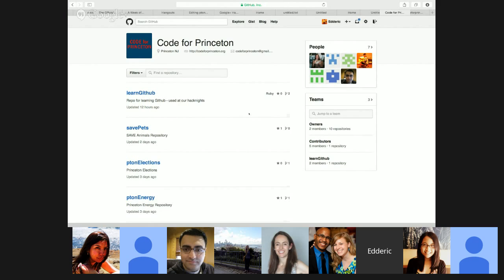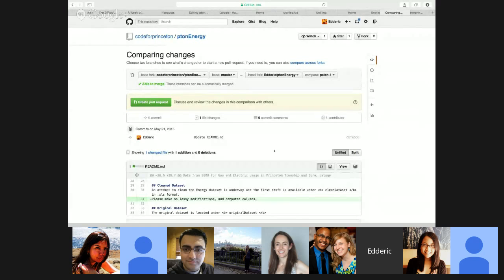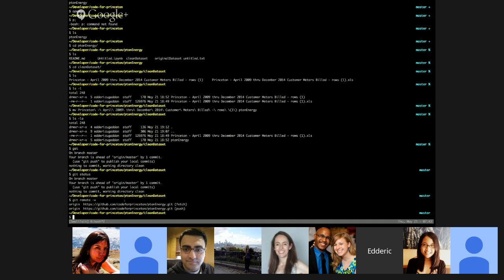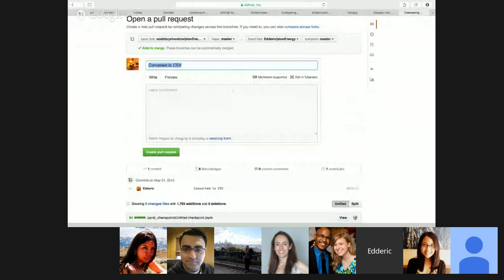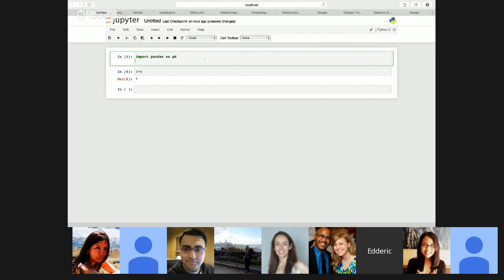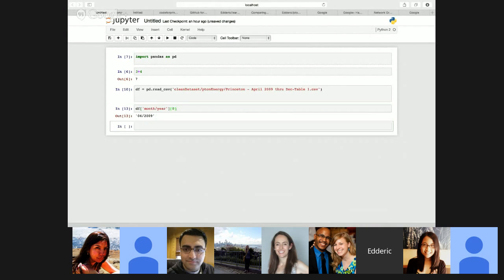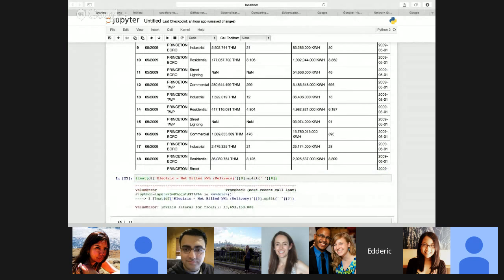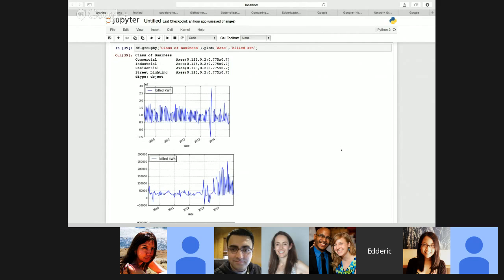Code for Princeton Learn Night - Setting Up Your Toolbox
Part of a series of Hack, Yack, and Learn Nights leading up to the Code for Princeton Hackathon.